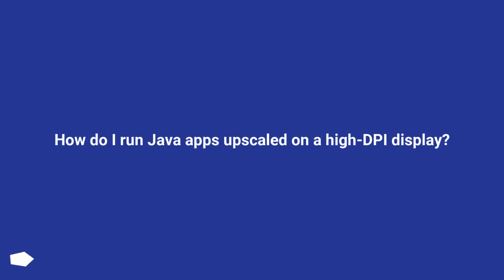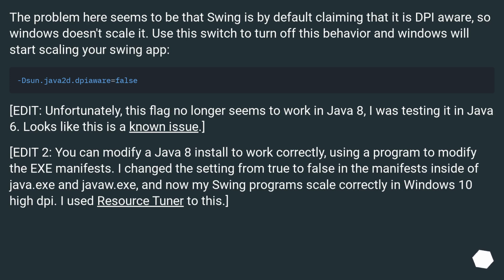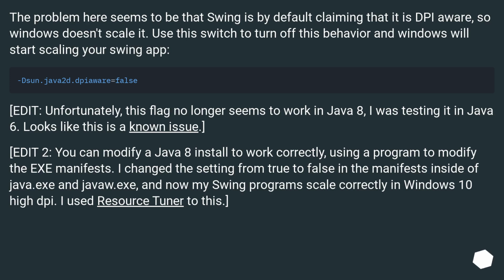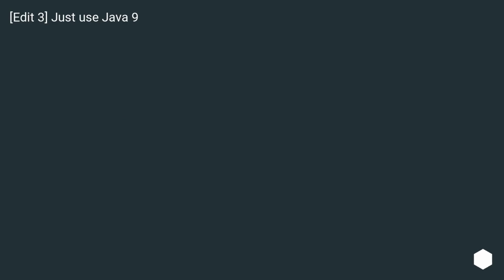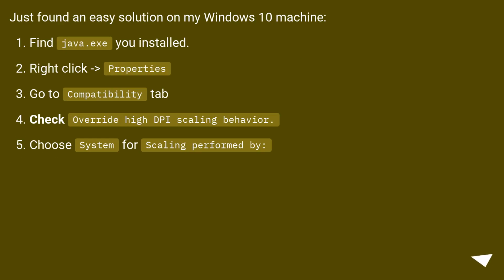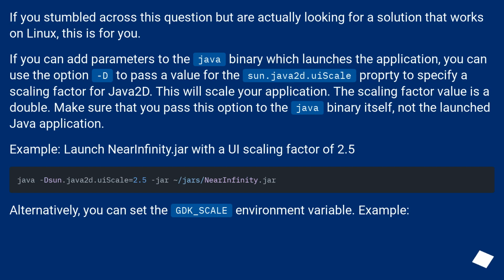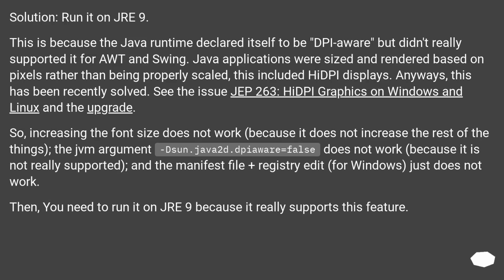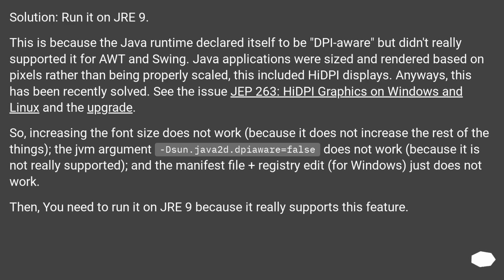How do I run Java apps upscaled on a high-DPI display?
Chapters
00:00 Question
00:42 Accepted answer (Score 48)
01:39 Answer 2 (Score 114)
02:12 Answer 3 (Score 47)
03:22 Answer 4 (Score 15)
04:28 Thank you